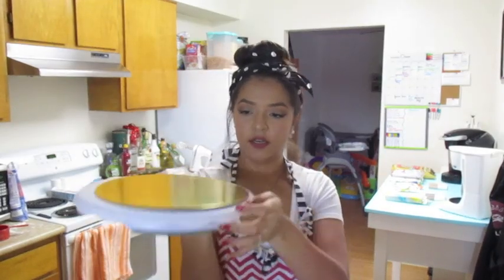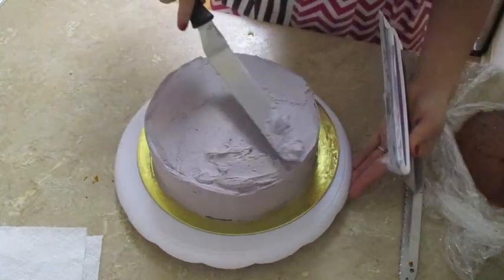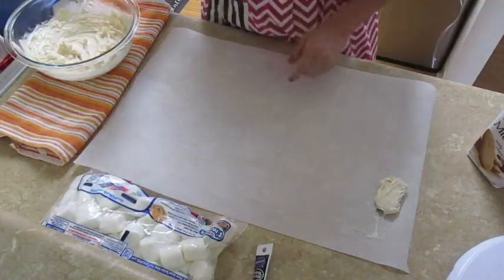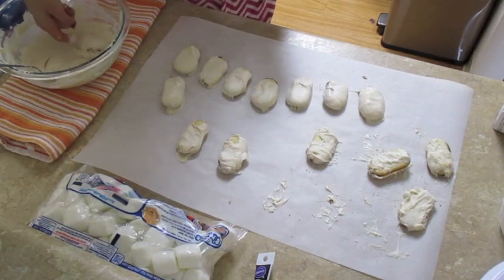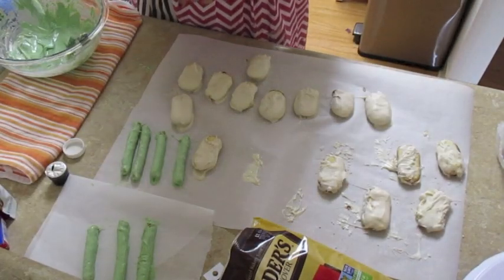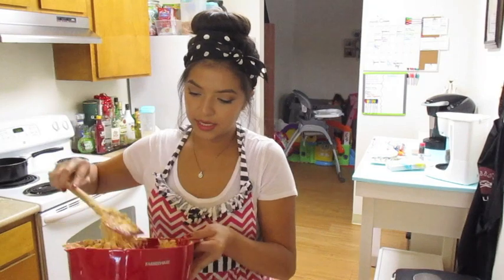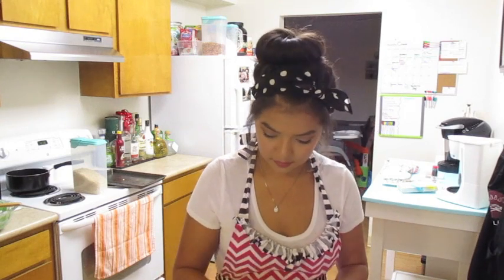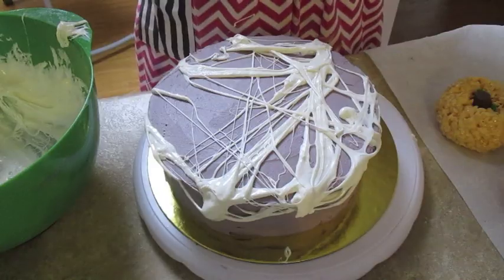Making Easy Halloween Treats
This week we are attempting to make those "easy Halloween treats" that we always see on social media.  The videos make it look extremely easy so I'm here testing them out.
Go watch to see how I did!

Hello hello and welcome to Amber's Aspect!  My name is Amber Nicole, and I'm a mommy, dog mom, and Army wife!
I love everything to do with makeup, shopping, socializing, and anything to do with fixing up the home, which is what most of my videos will be based on!